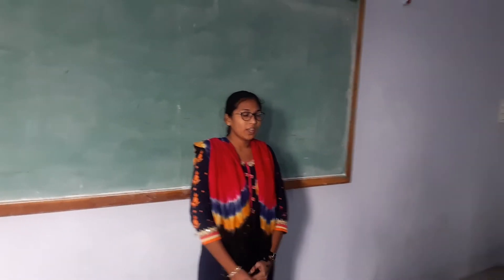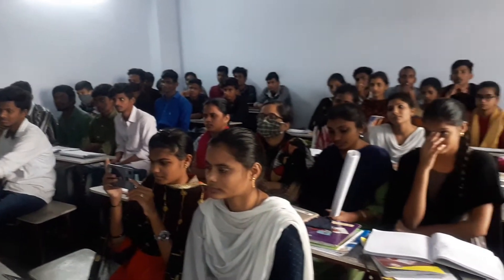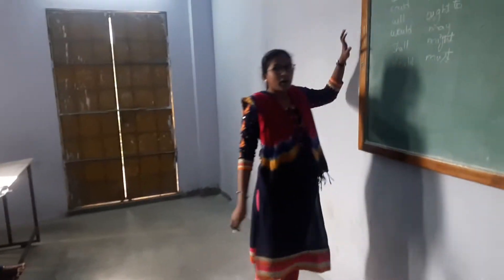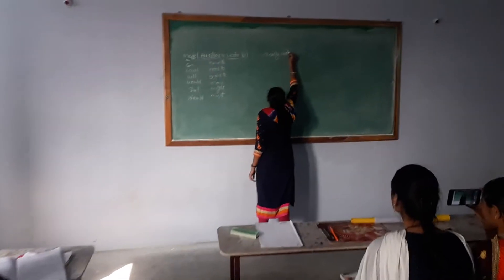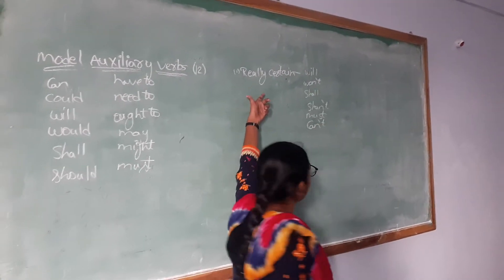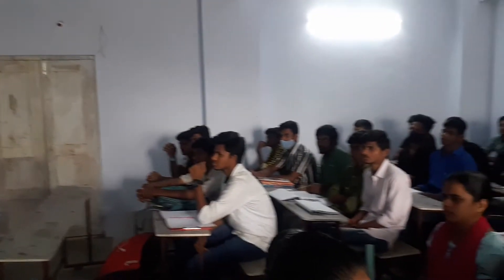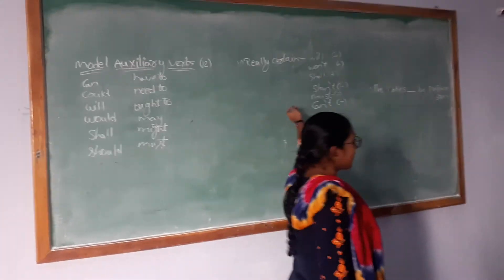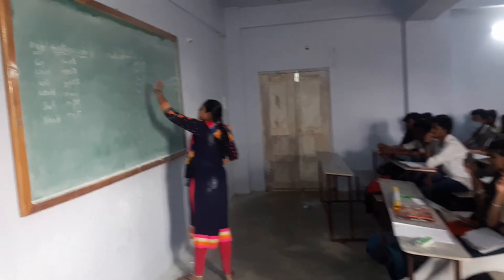Modal Auxiliary Verbs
I MCCs Student B.Iswarya Explaining about Modal Auxiliary Verbs ( English Topic ) of 1st Semester in Degree course of Andhra University